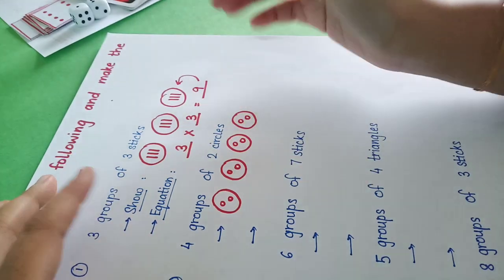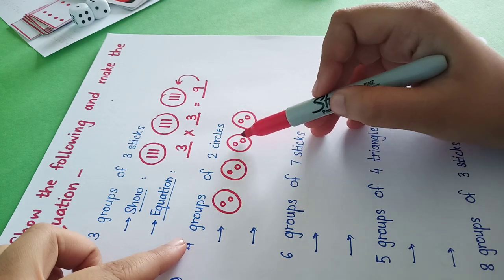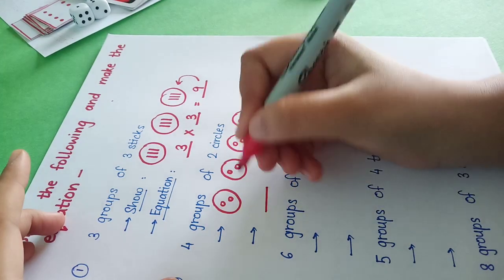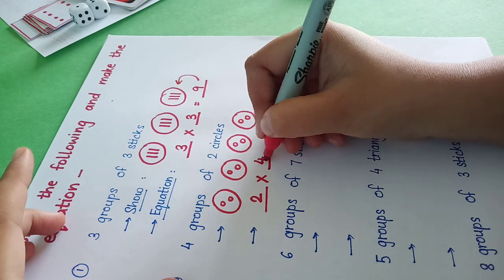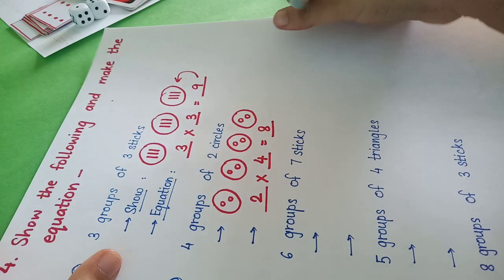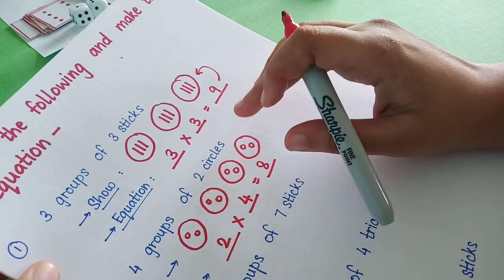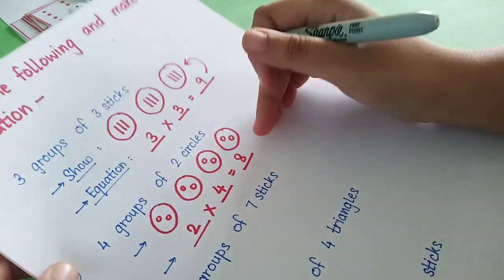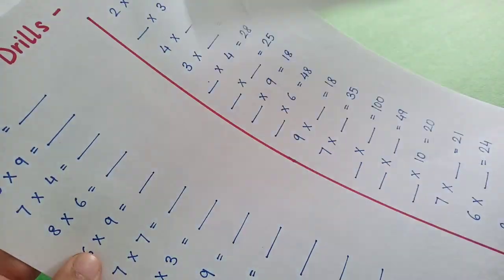Worksheets to teach Multiplication | Practice multiplication in maths worksheets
In this video, get 5 different worksheet ideas to practice multiplication with your kindergarten child or a Grade 1 child. These worksheets will help you teach them multiplication in a systematic way and practice them using these methods.

2. Fun ways to teach Tables without rote learning | How to teach tables to kindergarten child

About "Our Journey At Home" -
Deevyanka is an Educational Entrepreneur, Phonics Trainer,  the Founder and Publisher of ‘Our Journey At Home’ and a homeschooling mother to a 6-year old girl - Ridhima. (currently in 2020).

She is on a mission to simplify Early Learning & promote the Holistic Development of a child at home! She also encourages Mindful and Respectful Parenting!

Follow her on all of 'Our Journey At Home' social media platforms Linked below :